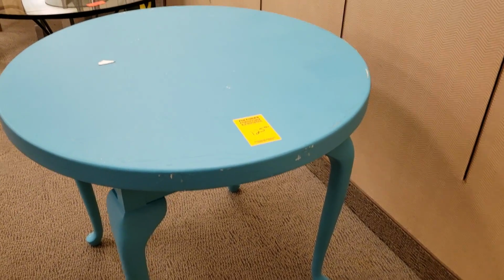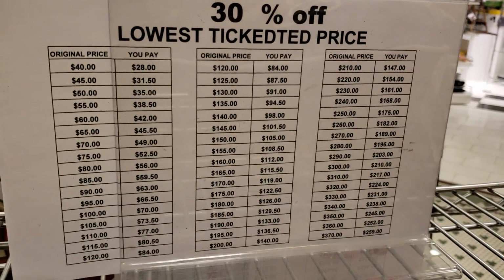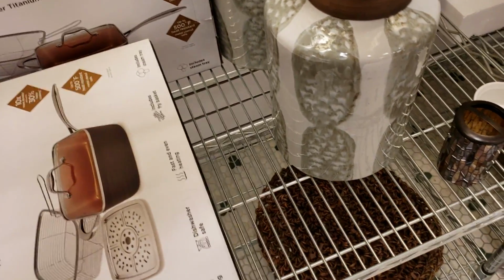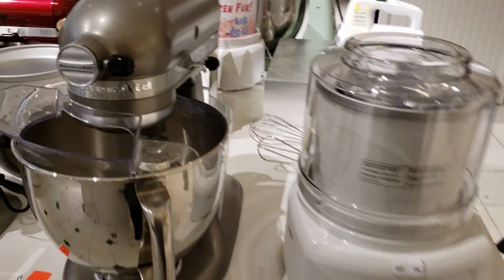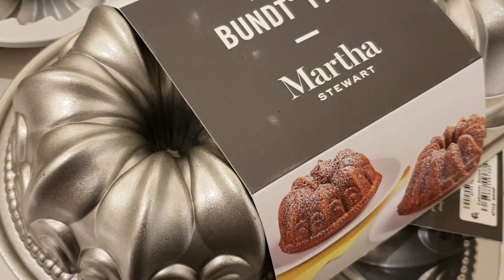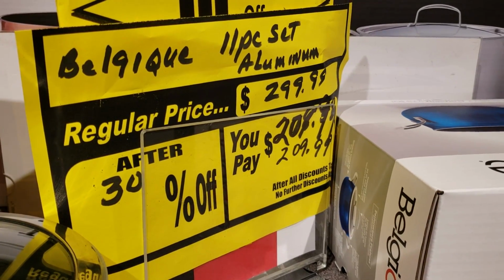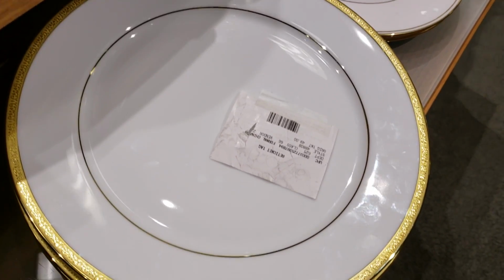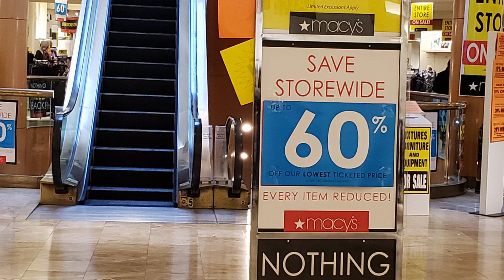Macy's Store Closing Sale FAIL ~ Kitchen, Cooking & Home Decor Shopping Haul ~ What's up Wednesday!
Macy's Store Closing Sale FAIL. Kitchen,  Home Decor,  & Cooking Shopping. I got a tip that Macy's is closing a few stores. They were liquidating and everything was on clearance. I was hoping to find some great deals on kitchen items, cooking, and home decor. I was very surprised to see that they raised the prices so high that even after the discount, you would pay more at the "store closing clearance sale" than at the regular store.  The worst prices were on the KitchenAid Stand MIxer and the Martha Stewart home and kitchen items. This sale was a big FAIL!